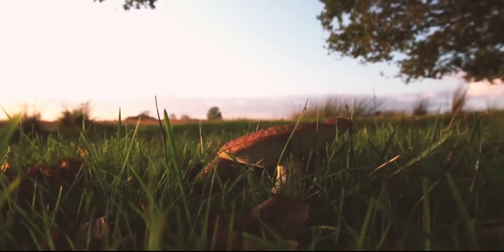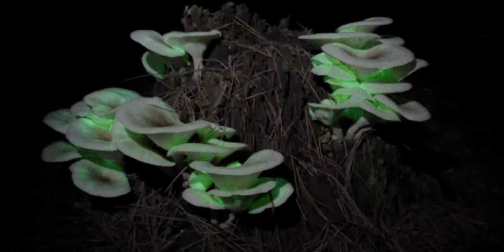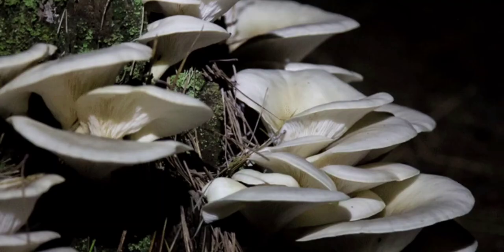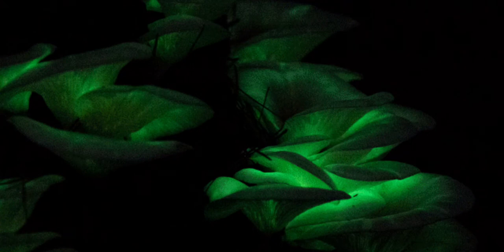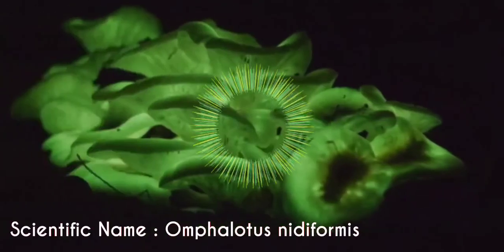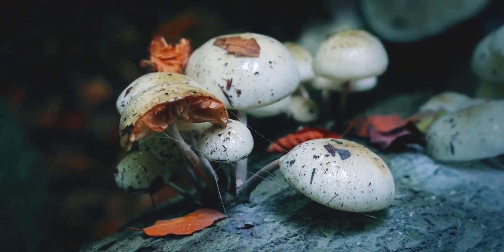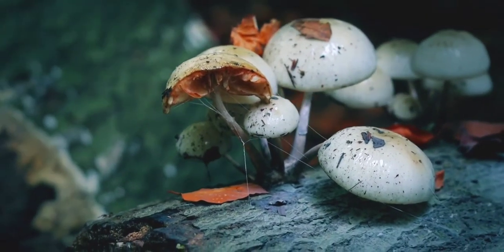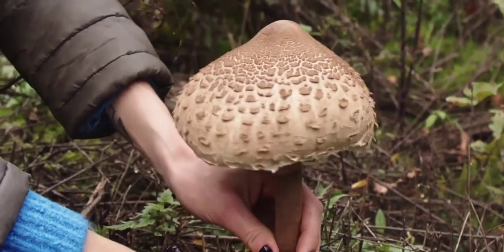Ghost Mushroom Explained in 1 Minute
Earth is home to millions of unique creatures that we are still unknown. Ghost Mushroom is one among them. It looks like an ordinary mushroom during the day time but at night, it changes into ghost. Watch this short video to know more.

About Us: Enlightino is a small team who wants to make people fascinated with Science and Technology. We Enlightino are a genuine source of content. Why? Before broadcasting our videos on YouTube, we spend researching contents through all the research papers, documentaries and
articles.

SCRIPT:
Fungi are well-known for their perplexing traits and peculiar forms. But, The "ghost mushroom" looks like, it comes from an alien world.
In daylight, they’re a creamy white color, sometimes with brown, black or purple shading, but at night they really come into their own form, that is, glowing green.
Just like glow worms, fire flies, and sea sparkle, ghost mushrooms produce light, known as "bioluminescence" through an internal chemical reaction.
Scientifically known as "Omphalotus nidiformis", Ghost mushroom often grow en masse in large overlapping clusters around the bases of both living and dead trees.
So where can you find this beautiful fungi? Southern Australia, Tasmania and some other regions are home to such aliens like mushrooms.
And, oh! this mushroom is poisonous, so please don't take it home for your meal.

Also Know:
mauradon ghost mushroom farm
super mairo plush ghost mushroom
ghost mushroom farming vanilla
best place to farm ghost mushroom
where is mushroom
some one saying a rare mushroom
rare mushroom
how to get rare mushroom
animal crossing city folk rare mushroom
moschops ark rare mushroom
rare mushroom ark scorched earth